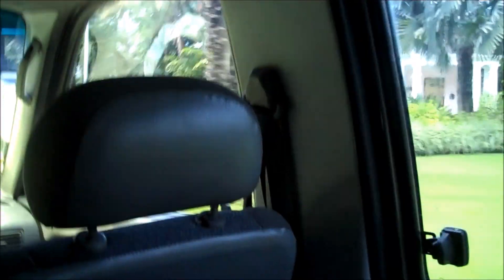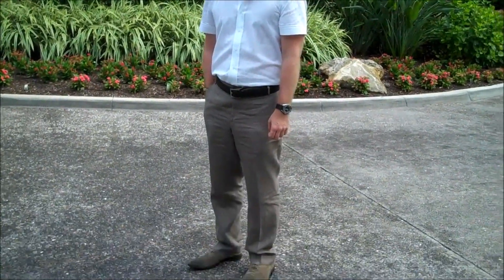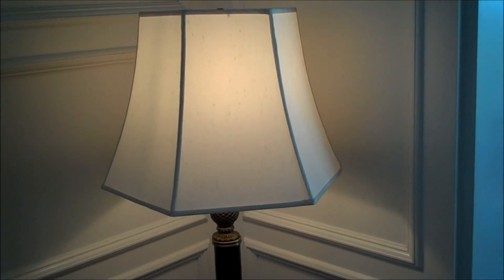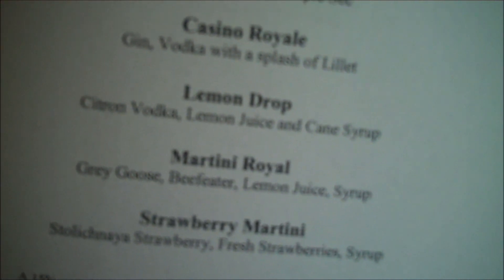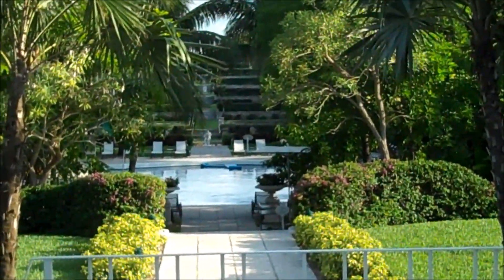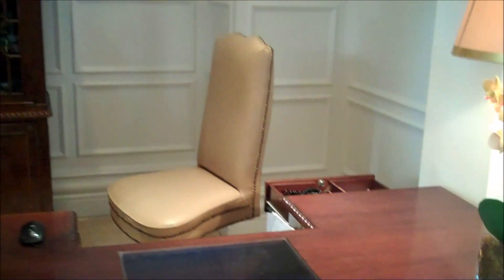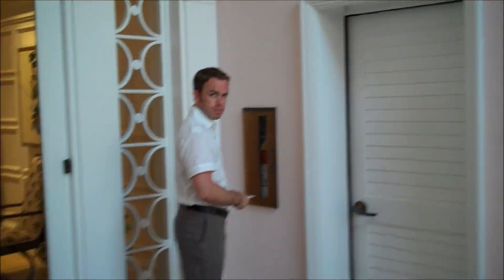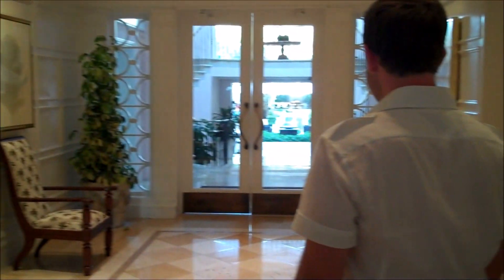Walking in James Bond's Footsteps at the One & Only Ocean Club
A Throw Back vlog thought to be lost- a visit to the Bahamas and Casino Royale's One & Only Ocean Club...